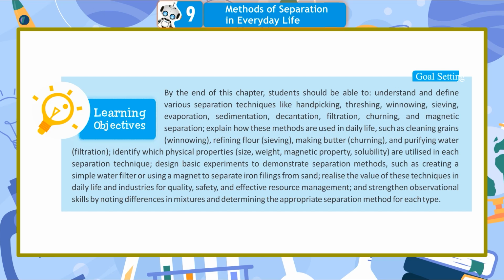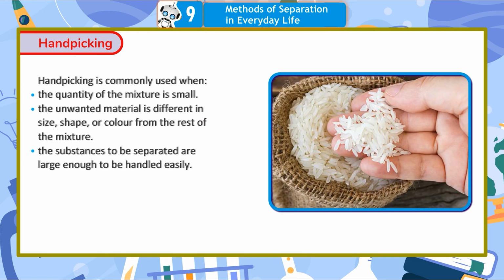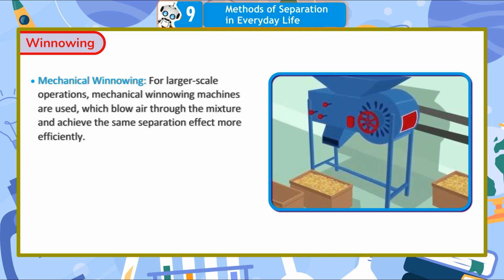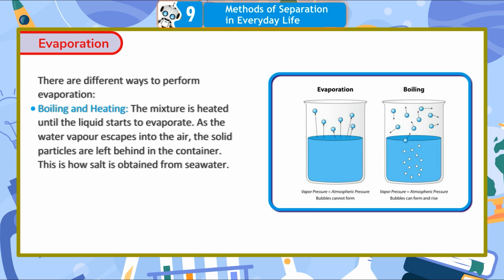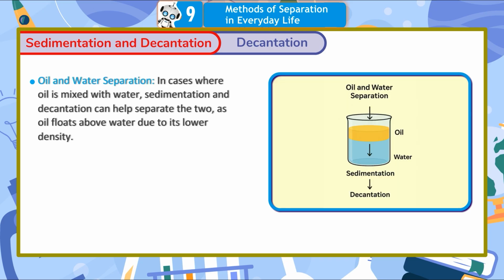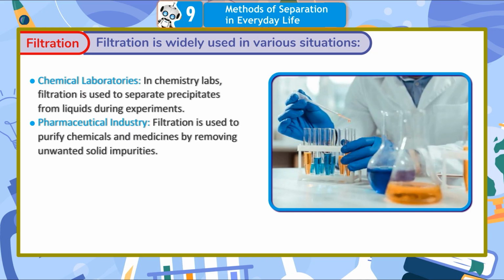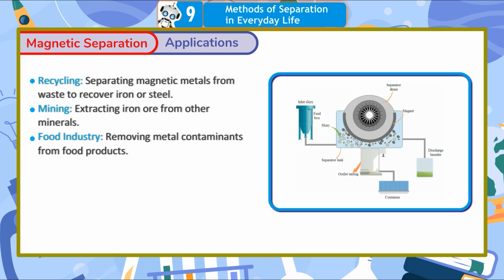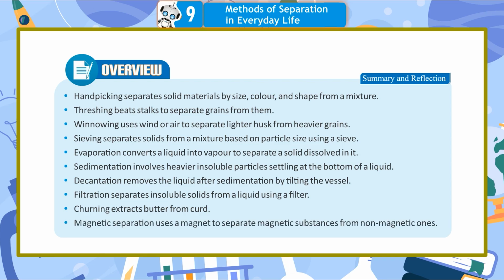Ch 9 | Sophy Publication | Curious World Science | Class 06 | Methods of Separation in Everyday life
Curious World Science , a new launching of Sophy Publication, is embellished with all the features for which the products of Sophy Publication are famed i.e. rich study material, creative illustrations, thoughtful presentation, interactive exercises, quality printing and much more. But what makes it different from other is that the books of the series are geared up with digital animation, web-support and animated videos wherever required.